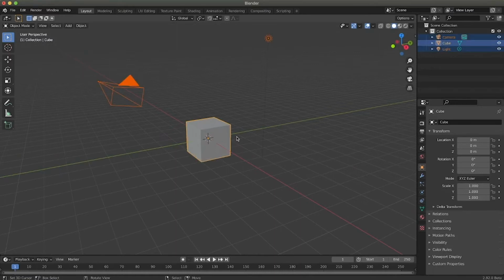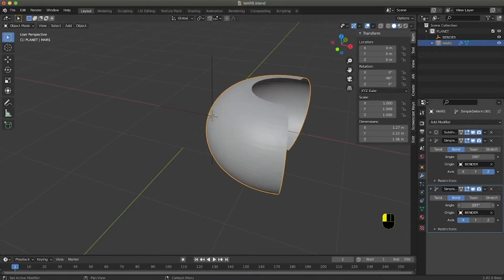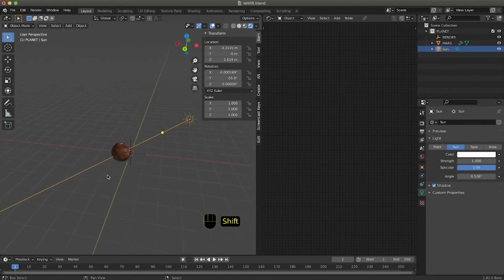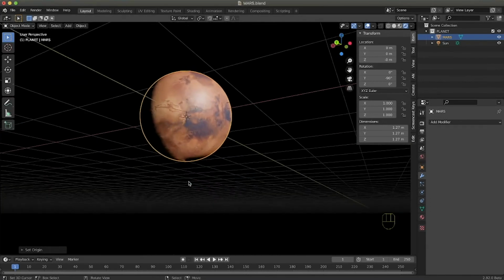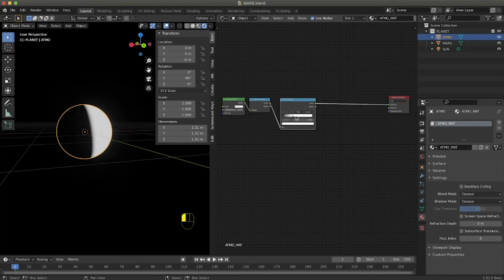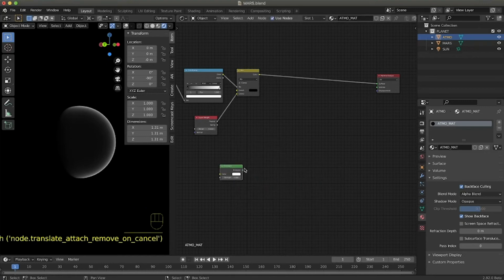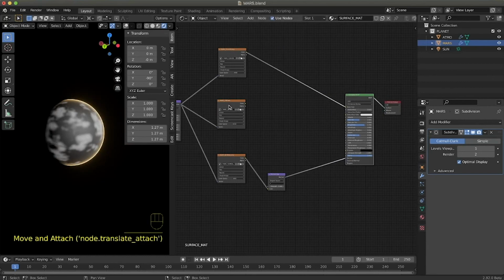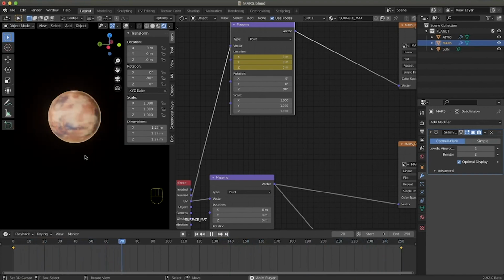How to Model a Planet Starting from a Plane | Blender 2.902 | EEVEE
I know, I know... "How to Model a Planet" tutorials have been done by everyone... this is why I couldn't avoid including my contribution!
With this video I want to share some not so much used techniques. We'll model a sphere starting from a plane, and once this is turned into our planet, we'll create a transparent/emission material to simulate the atmosphere in EEVEE.

If you want to know more about me and my work visit my Instagram channel

The previous tutorial where I generated a starred universe is